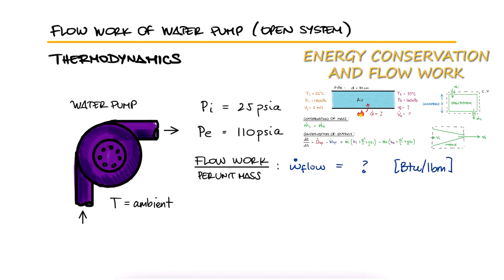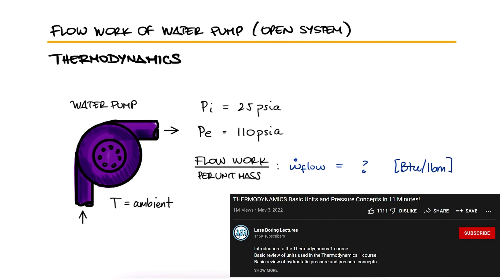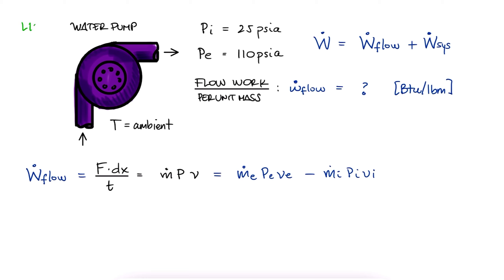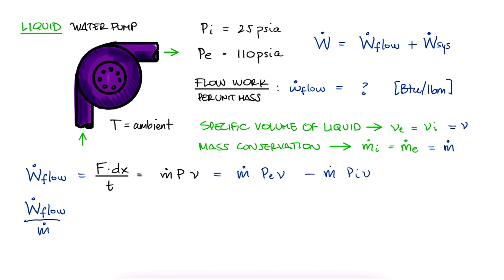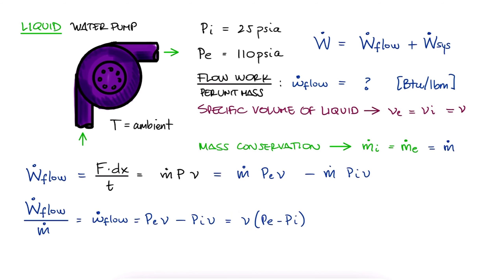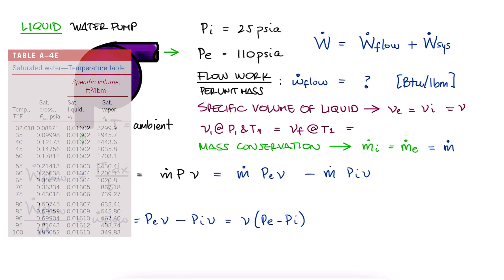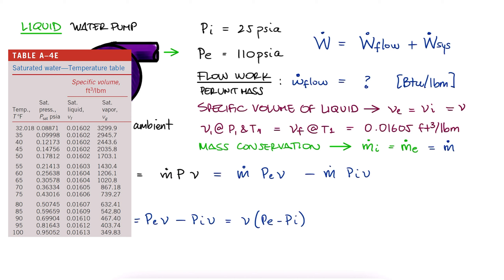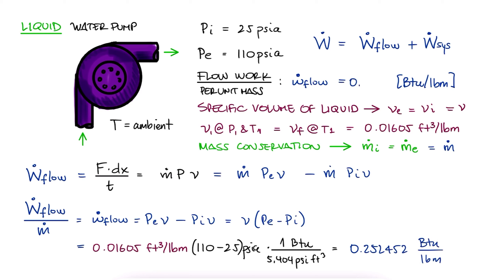Flow Work for Water Pump in 2 Minutes!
Energy Conservation
Open Systems
Mass Conservation
Flow Work

Other Thermodynamics Lectures:

28. Otto Cycle:
29. Standard Diesel Cycle:
30. Rankine Cycle: